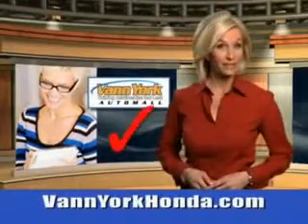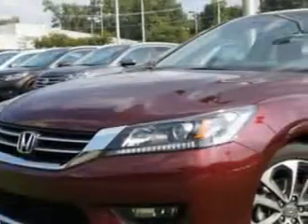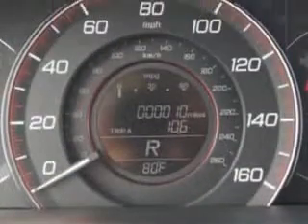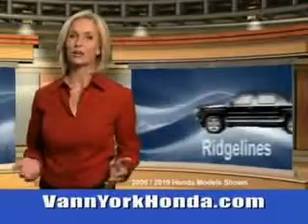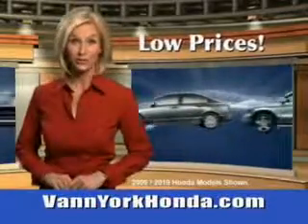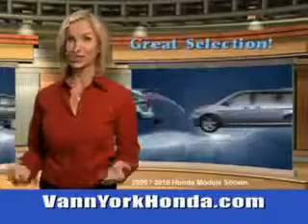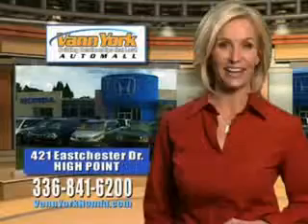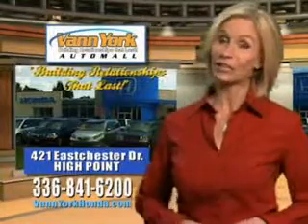Used 2014 Honda Accord Greensboro, Winston Salem High Point, Kernersville NC Vann York Auto Mall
New 2014 Honda Accord Greensboro, Winston Salem High Point, Kernersville NC Vann York Auto Mall, You will love this Basque Red Pearl Ii Honda Accord 4 Dr Sedan, equipped with a 4 Cylinder engine. Enjoy an exceptional 34 miles to the gallon on this great car with features like Halogen Headlights, Remote Anti-Theft Alarm System, Adjustable Lumbar Driver Seat, Electronic Brakeforce Distribution, Front Fog Lights, Emergency Braking Assist, Rear View Monitor, Power Driver and Passenger Seating, Front Air Conditioning With Automatic Climate Control, Multi-View Rear View Camera, and much more. Enjoy the drive and have peace of mind in this Honda Accord. See us at Vann York Auto Mall today!VIN:1HGCR2F52EA244219

422 Eastchester Dr.
High Point, North Carolina 27262